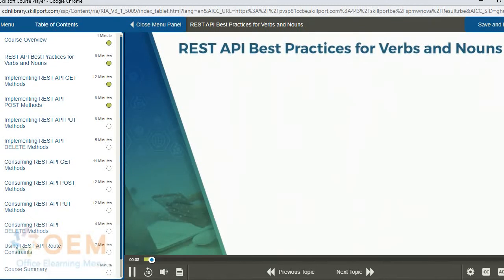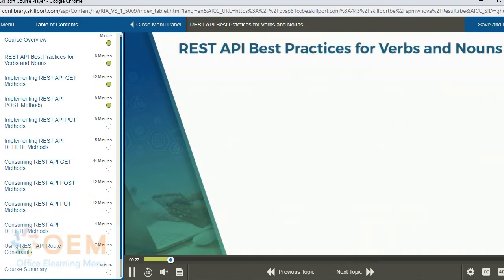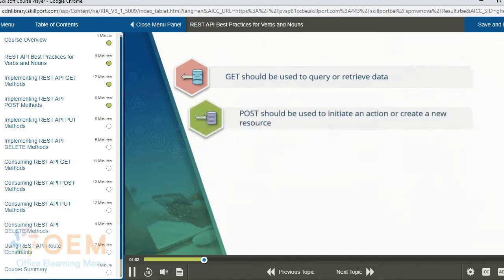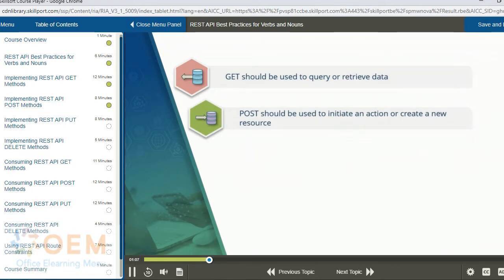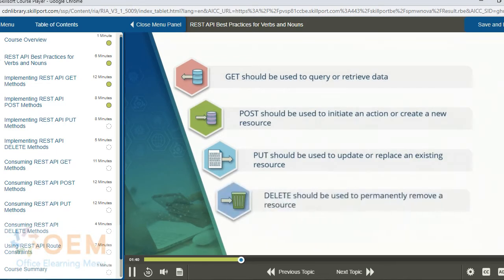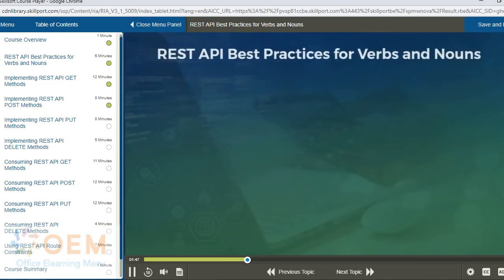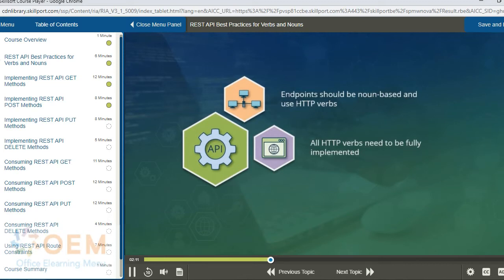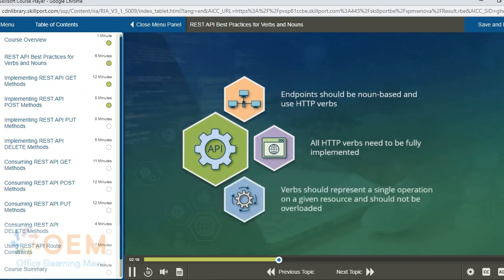API Development Training, Opleiding & Cursus - Bereid je voor op Succes!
Wil jij excelleren in API Development? Ontdek onze bekroonde e-learning met officiële proefexamens en een online mentor! Ben jij klaar voor certificering?

Ben je klaar om je carrière naar nieuwe hoogten te tillen? Ontdek onze uitgebreide API Development Training, Opleiding & Cursus die is ontworpen om jouw vaardigheden te versterken en je voor te bereiden op certificeringssucces. Bij ons gaat het niet alleen om leren; het gaat om excelleren.

Onze bekroonde e-learning biedt een diepgaande verkenning van API Development, ondersteund door officiële proefexamens die je voorbereiden op het echte werk. Maar dat is niet alles – we begrijpen het belang van begeleiding. Daarom bieden we een online mentor die je persoonlijk begeleidt en ervoor zorgt dat je klaar bent voor het certificeringsexamen.

Bij aanmelding ontvang je niet alleen hoogwaardige training, maar ook exclusieve toegang tot officiële proefexamens die je inzicht geven in het certificeringsexamen. Met onze online mentor sta je er niet alleen voor; je hebt een gids om je door elke uitdaging heen te leiden.

Wacht niet langer! Klik hier om je aan te melden voor onze API Development Training, Opleiding & Cursus en zet de eerste stap naar een succesvolle certificering. Ons bewezen trackrecord en tevreden klanten spreken voor zich.

Laat deze kans niet aan je voorbijgaan – word een API Development expert met onze deskundige begeleiding en bekroonde e-learning.